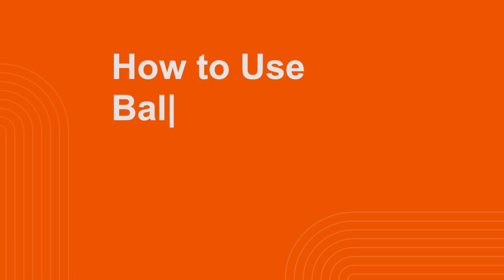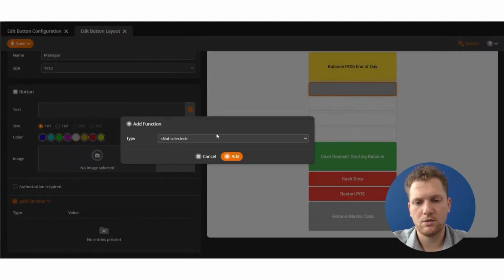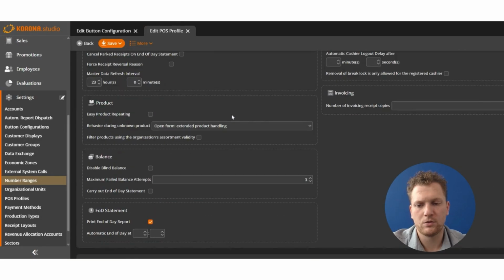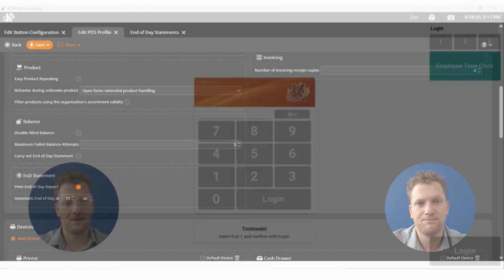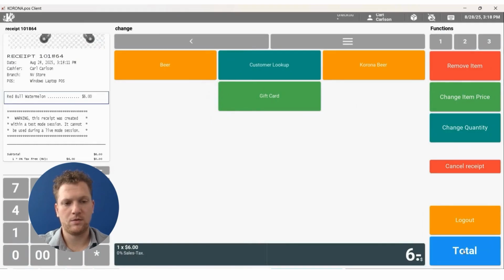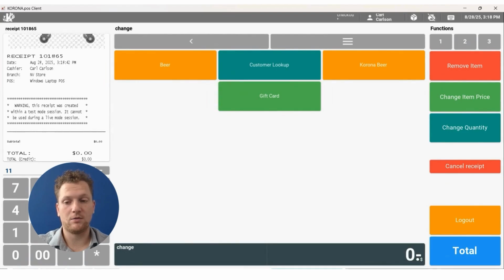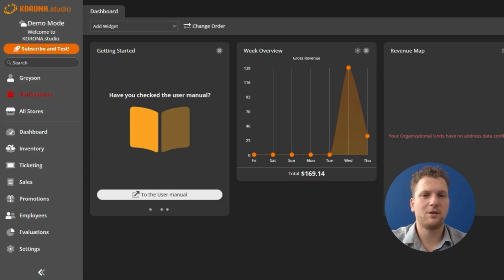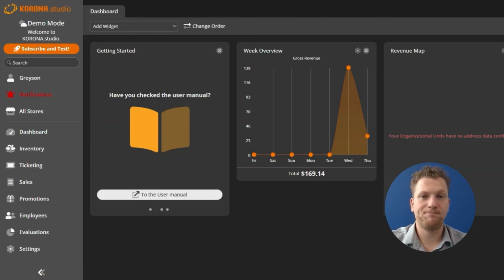How to Balance Your Shift | Balance Cashier in KORONA POS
Learn how to use the balance cashier function.